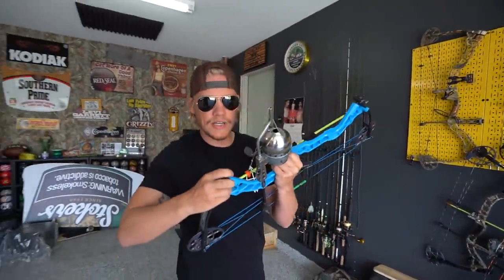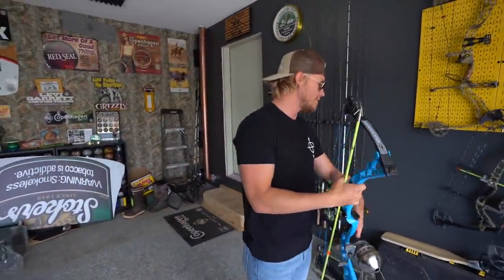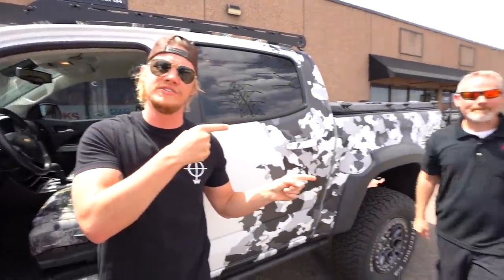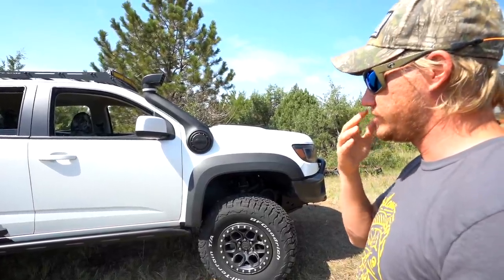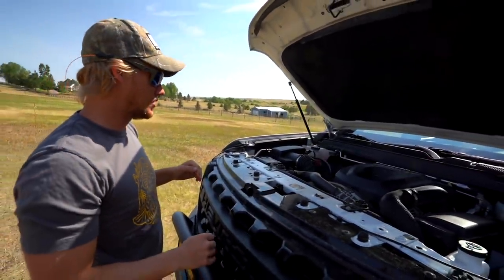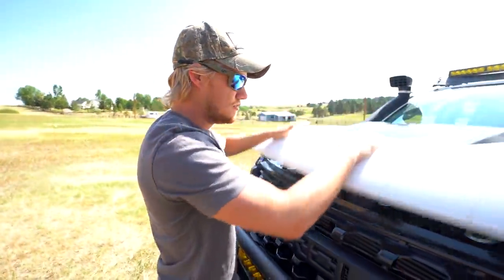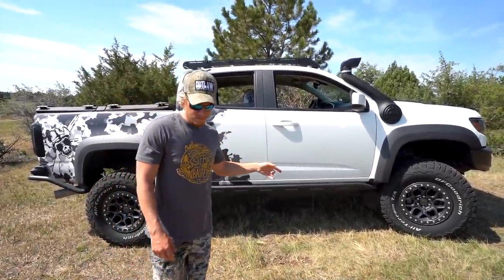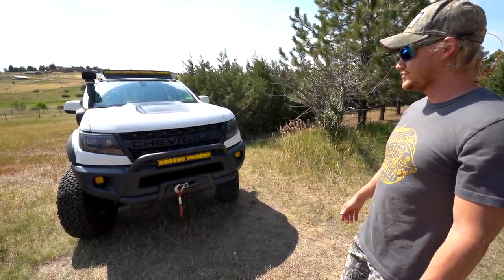So I did something...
THE EDGE AUTOMOTIVE 4x4
2331 W Hampden Ave, Englewood, CO 80110